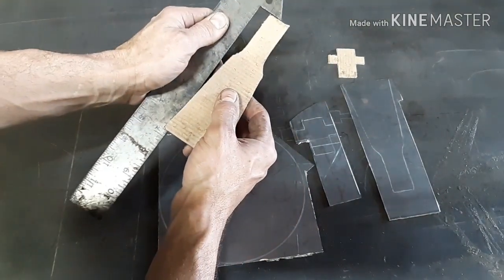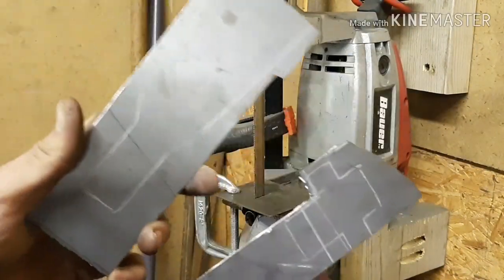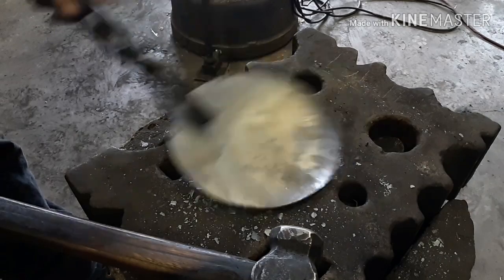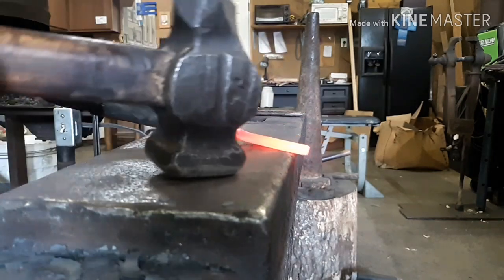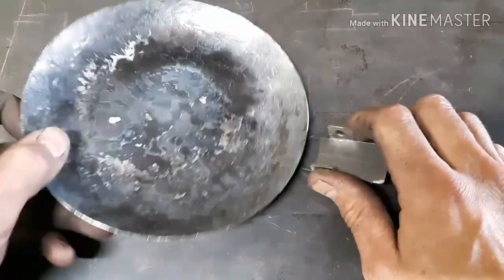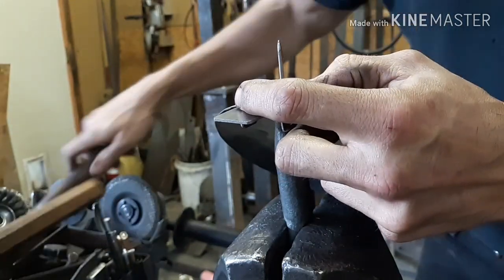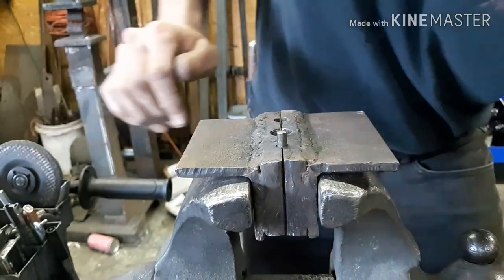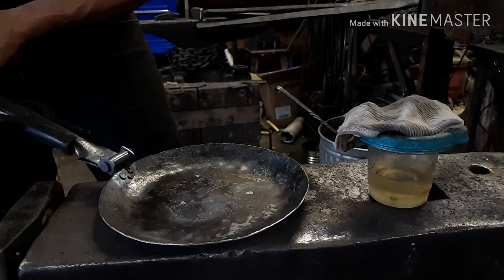GIVEAWAY Forging A Camp Skillet - Step By Step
In this video I give step by step instructions on how to forge a folding handle camp skillet. I combine techniques I learned from watching DF In The Shop, and Black Bear Forge.

If you would like to purchase one of these skillets you can do so by going to my Esty store.

This is also a collaboration and give away with Mountain Manly.  It has all the links you need to make each entry. Each Item you complete constitutes an entry.

Shipping for US contestants included. International contestants will have to pay shipping.